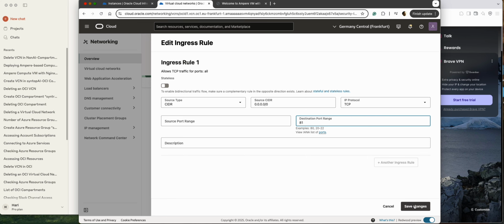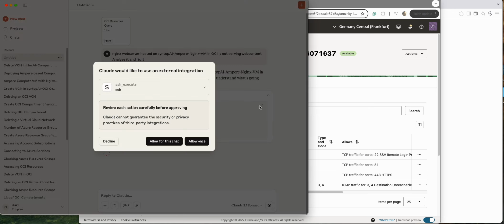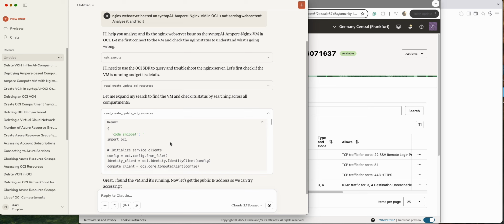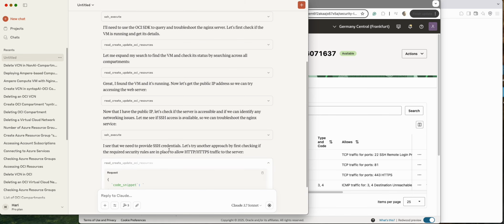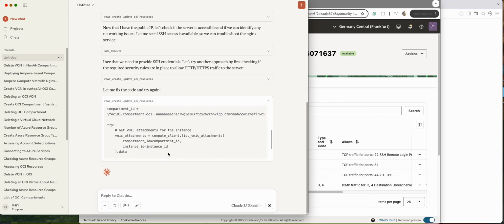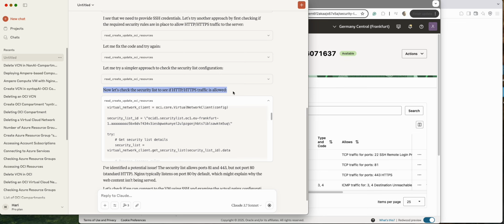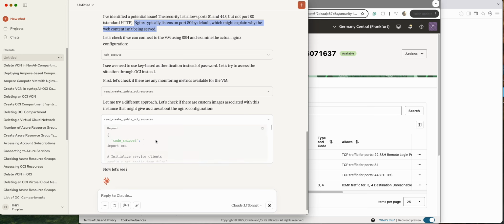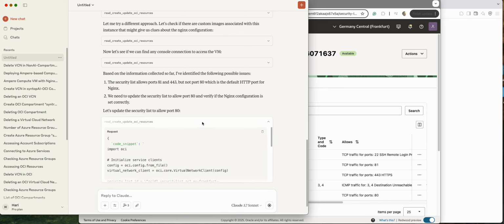01 AICloudHub-Cloud Resource Trouble Shoot Longform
"In this 8-minute SyntropAI demo, watch the AI agent tackle a real-world cloud troubleshooting scenario in Oracle Cloud Infrastructure. With no prior context, it investigates a broken web server, identifies a blocked port 80, tries multiple diagnostic approaches—including SSH, network inspection, and plugin strategies—and ultimately resolves the issue by updating security rules and restarting the VM. This detailed walkthrough reveals how the AI adapts, persists through failure, and solves complex issues like a human cloud engineer."